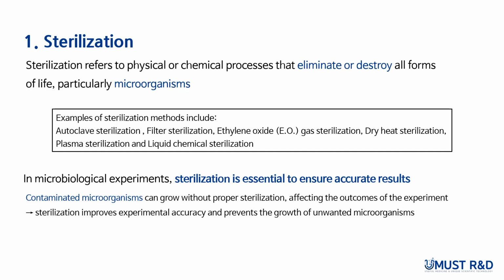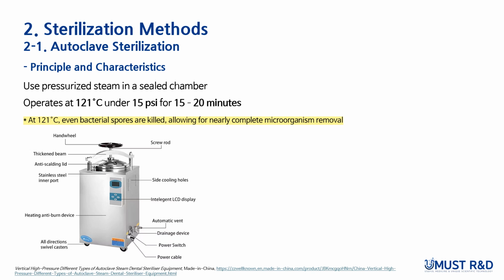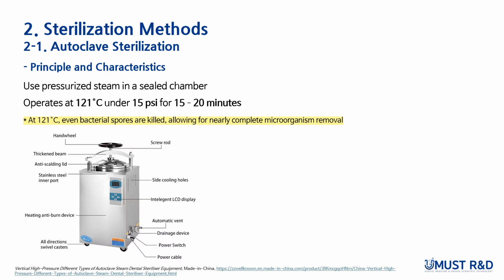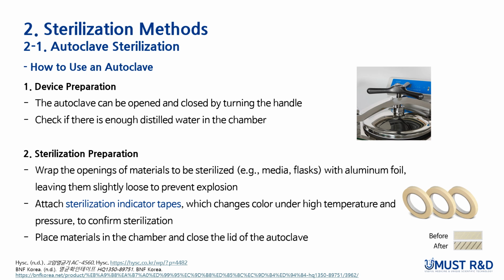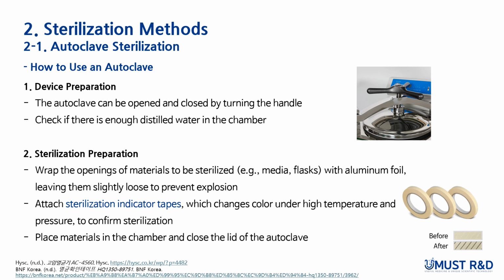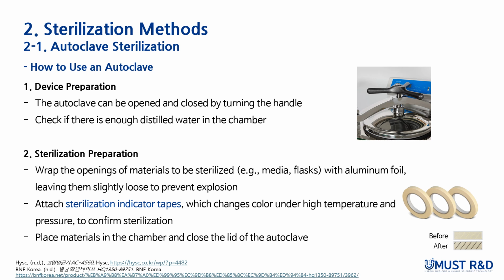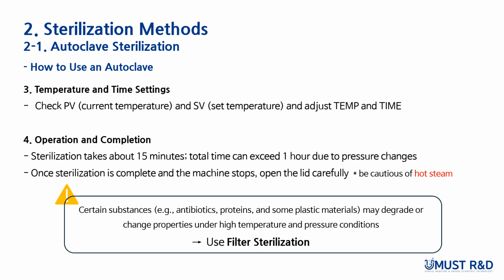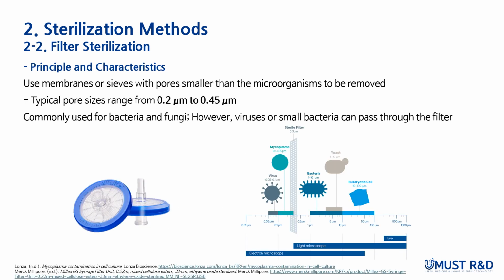Microbiology Experiment Chapter 1 Sterilization